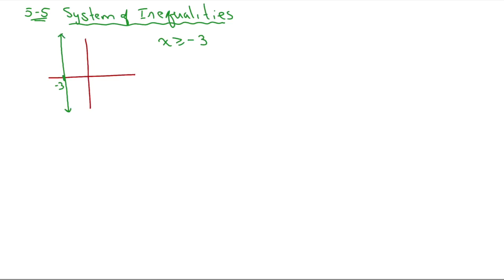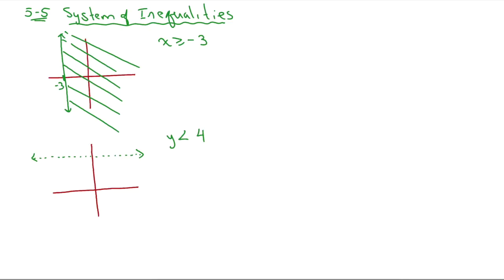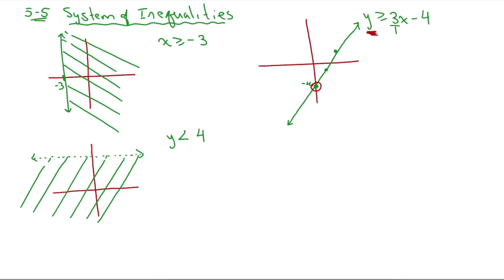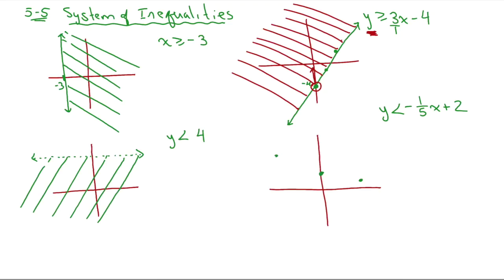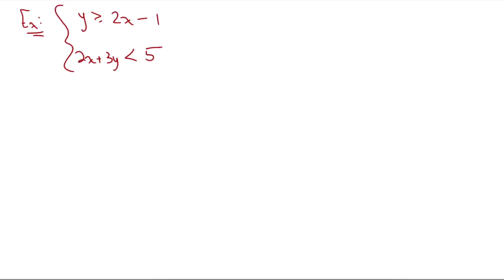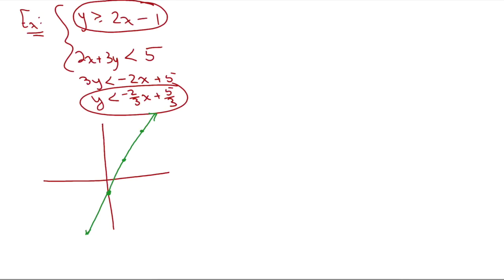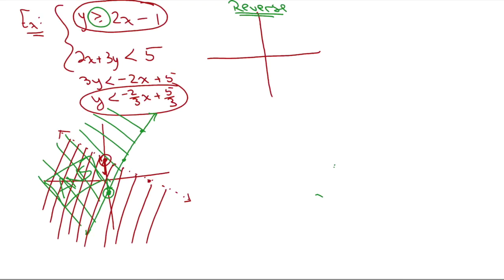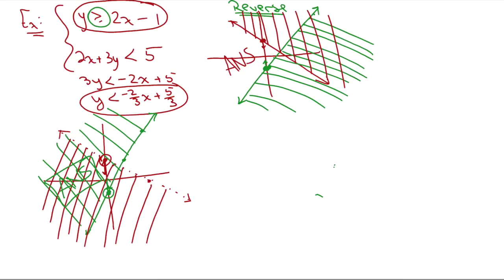MAT 171 Ch 2 Sec 5